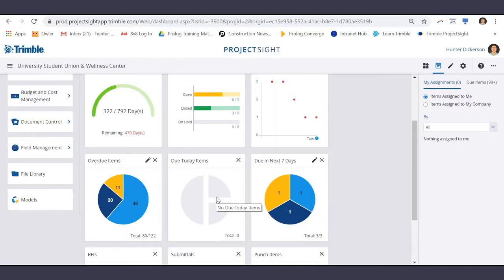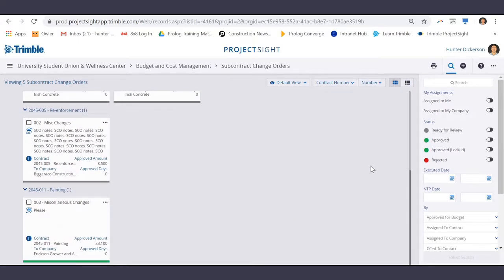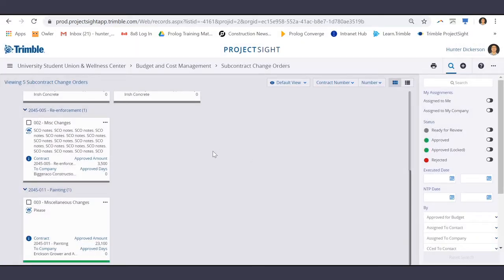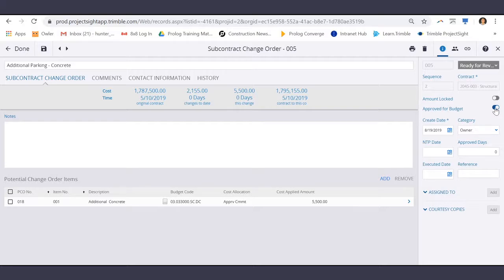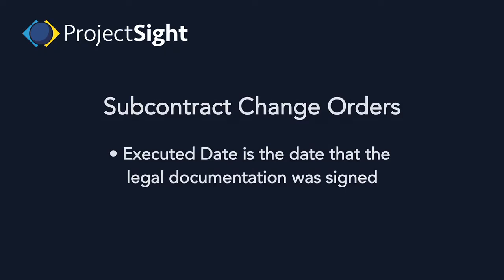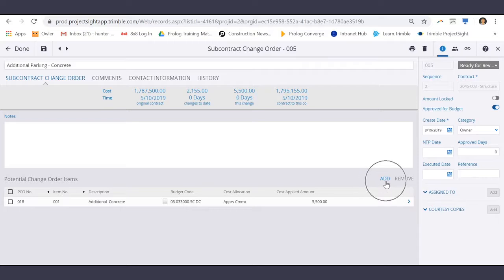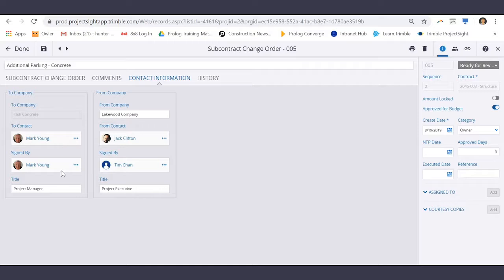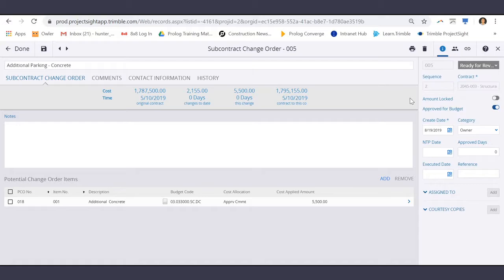ProjectSight Training - Subcontract Change Orders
Get Subcontractor Change Orders in ProjectSight.